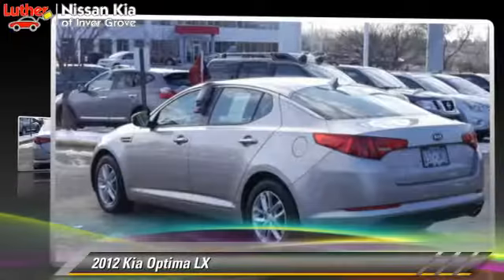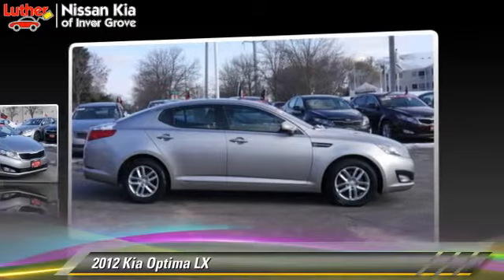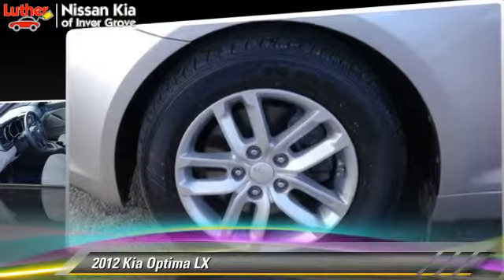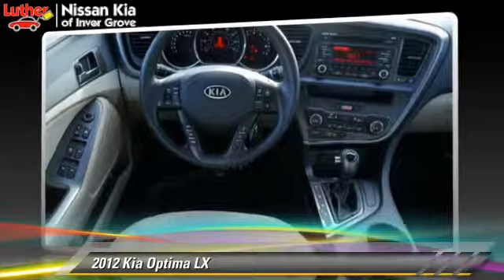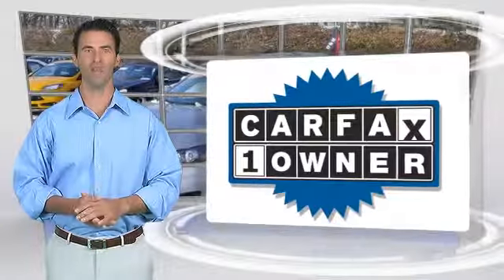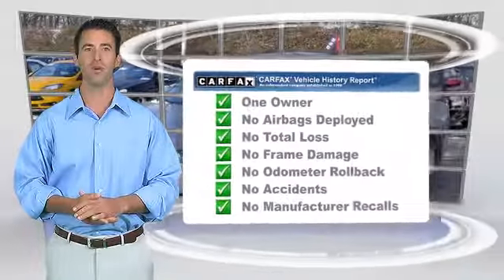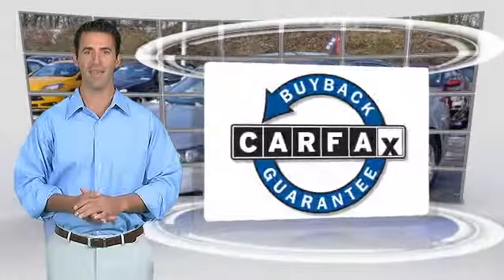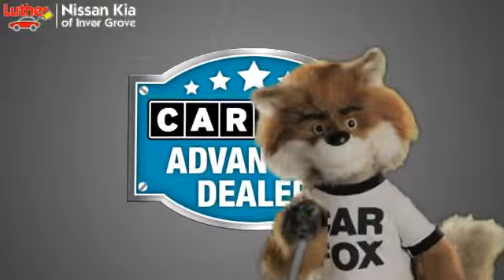Used 2012 Kia Optima LX - Inver Grove Heights, St Paul, Minneapolis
2012 Kia Optima LX

$14,998

Color: Satin Metal
Engine: 2.4L 4 Cyl.
Transmission: Automatic
Miles: 27445
VIN: 5XXGM4A71CG064072
Stock: PL11655

This vehicle features: Certified Vehicle, Warranty, Front Wheel Drive, Power Seats, AM/FM Stereo, AM/FM Stereo w CD Player, CD Player, Sirius Satellite Radio, Audio-Satellite Radio, Audio Input Jack, MP3 Sound System, Wheels-Aluminum, Telephone-Hands-Free Wireless Connection, Remote Keyless Entry, Trip Computer, Trip Odometer, Tilt Wheel, Traction Control, Brakes-ABS-4 Wheel, 4 Wheel Disc Brakes, Tire-Pressure Monitoring System, Security System, Cruise Control, Steering Wheel Stereo Controls, Intermittent Wipers, Wipers-Variable Speed Intermittent, Fog Lights, Headlights-Auto-Off, Child Seat Anchors, Child Safety Locks, Bucket Seats, Seat-Lumbar-Driver, Seat-Rear Pass-Through, Cloth Seats, Mirrors-Pwr Driver, Heated Side Mirrors, Side view mirror blinker indicator, Mirrors-Vanity-Driver, Mirrors-Vanity-Driver Illuminated, Mirrors-Vanity-Passenger, Mirrors-Vanity-Passenger Illuminated, Air Bag - Driver, Air Bag - Passenger, Air Bags - Head, Air Bag - Side, Air Bag-Side-Head only-Rear, Rear Shoulder Harness, Rear Defrost, Air Conditioning, Tachometer, Compass, Homelink, Sunglass Holders, Map Pockets, Console, Map Lights, Reading Lamps-Front, Trunk-Emergency Release, Power Steering, Power Windows, Power Door Locks, Power Brakes, Additional Power Outlet(s), Clock, 5 Passenger Seating

PRICE DROP FROM $17,988, PRICED TO MOVE $1,500 below NADA Retail!, FUEL EFFICIENT 35 MPG Hwy/24 MPG City! CARFAX 1-Owner, Excellent Condition, Kia Certified, GREAT MILES 27,445! LX trim, Satin Metal exterior and Beige interior. Satellite Radio, iPod/MP3 Input, CD Player, Alloy Wheels, Overhead Airbag, MP3 Player, Serviced here, Non-Smoker vehicle, Originally bought here. CLICK ME! BUY WITH CONFIDENCE: Rates as low as 1.9% OAC. Kia Certified 10YR/100K. PRICE DROP FROM $17,988, PRICED TO MOVE $1,500 below NADA Retail! FUEL EFFICIENT 35 MPG Hwy/24 MPG City! CARFAX 1-Owner, Excellent Condition, Kia Certified, GREAT MILES 27,445! LX trim, Satin Metal exterior and Beige interior. Satellite Radio, iPod/MP3 Input, CD Player, Alloy Wheels, Overhead Airbag, MP3 Player, Serviced here, Non-Smoker vehicle 10-year/100, 000-mile limited powertrain warranty, 150-point vehicle inspection, 10-year/unlimited mileage roadside assistance, 12 months / 12, 000 miles of Platinum Comprehensive coverage, Vehicle history report, Towing/rental car/ travel coverage. CARFAX 1-Owner and a clean CARFAX Vehicle History Report, Qualifies for CARFAX Buyback Guarantee. EXCELLENT VALUE: This Optima is priced $1, 500 below NADA Retail. KEY FEATURES INCLUDE: Satellite Radio, Aluminum Wheels Originally bought here. LX with Satin Metal exterior and Beige interior features a 4 Cylinder Engine with 200 HP at 6300 RPM*. VEHICLE REVIEWS: KBB.com explains "If you build a superior product filled with features consumers want and wrap it in skin so sexy it smokes every other family sedan on the market, people will buy your car.". Great Gas Mileage: 35 MPG Hwy. Pricing analysis performed on 11/17/2014. Horsepower calculations based on trim engine configuration. Fuel economy calculations based on original manufacturer data for trim engine configuration. Please confirm the accuracy of the included equipment by calling us prior to purchase.

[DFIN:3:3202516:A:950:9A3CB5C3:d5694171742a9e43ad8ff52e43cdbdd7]